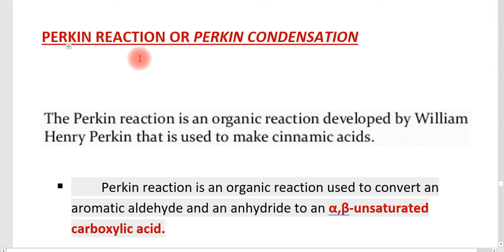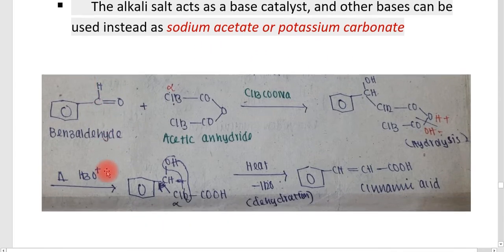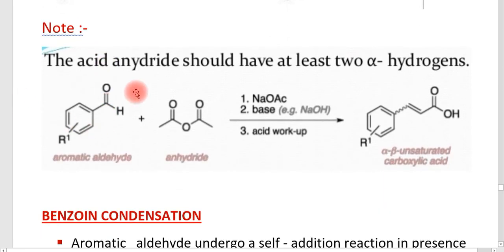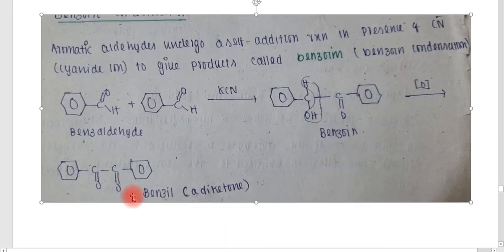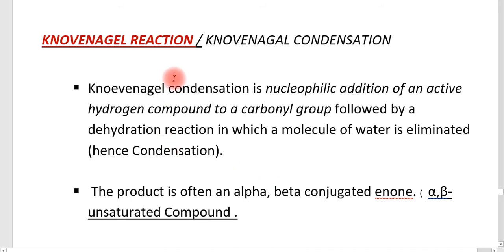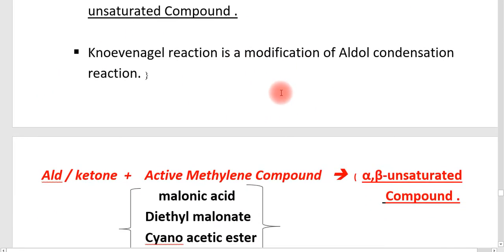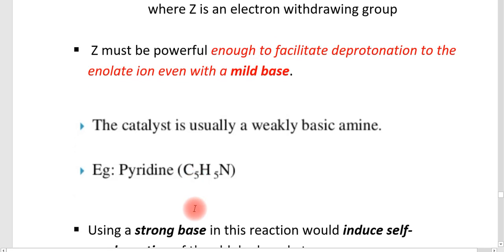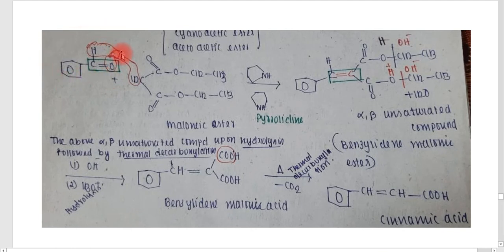Aldehydes & Ketones 8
Dept Of Chemistry     BASC
           FIFTH SEM ORGANIC CHEMISTRY
          CALICUT UNIVERSITY